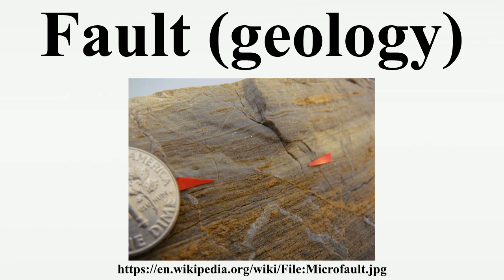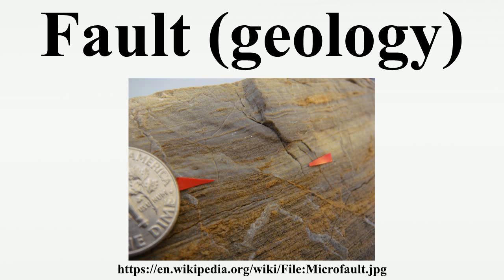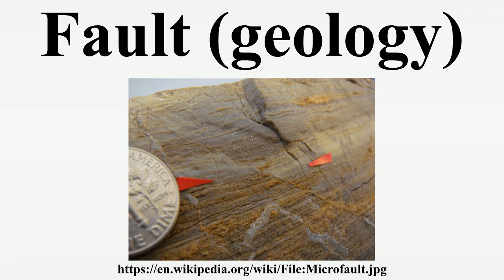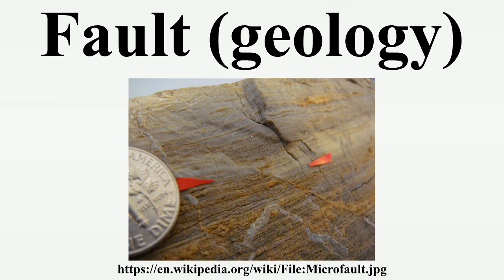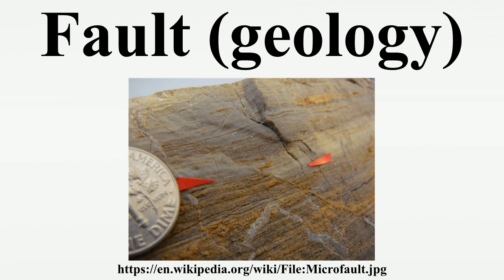Fault (geology)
In geology, a fault is a planar fracture or discontinuity in a volume of rock, across which there has been significant displacement as a result of rock mass movement.Large faults within the Earth's crust result from the action of plate tectonic forces, with the largest forming the boundaries between the plates, such as subduction zones or transform faults.Energy release associated with rapid movement on active faults is the cause of most earthquakes.A fault plane is the plane that represents the fracture surface of a fault.

Image-Copyright-Info
Author Information: Qfl247
Image-Copyright-Info